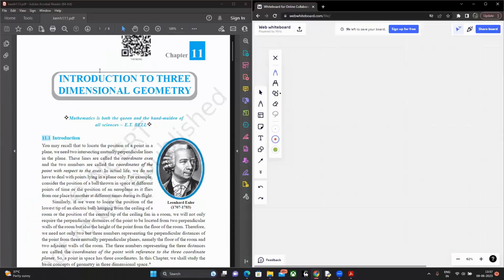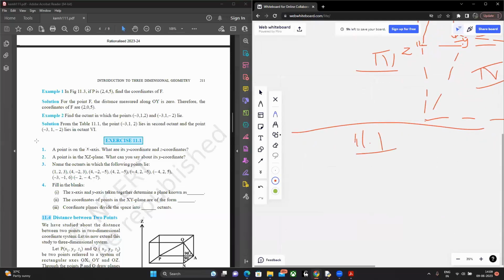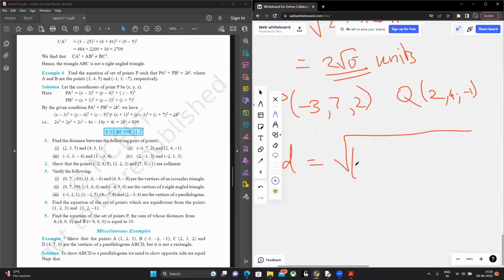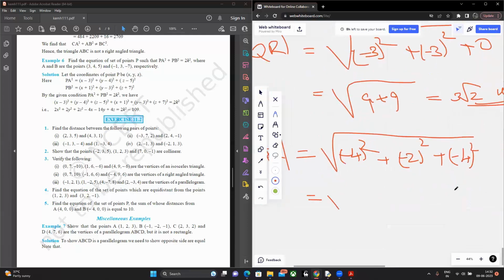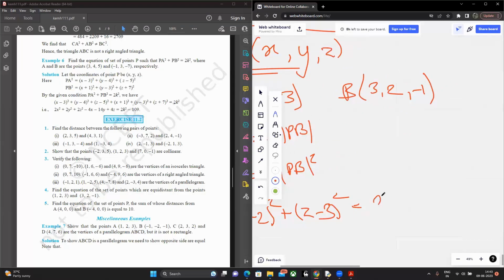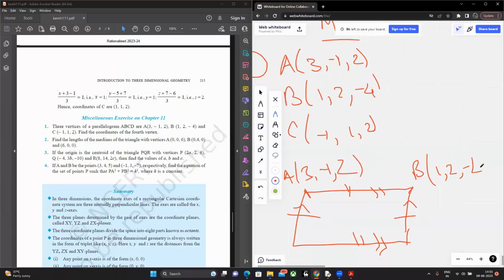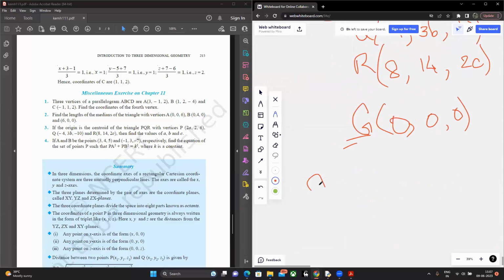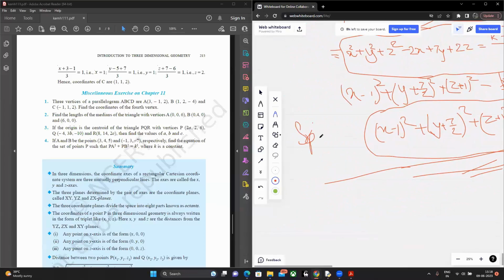Introduction to Three Dimensional Geometry | JEE | NCERT Solution | Mathematics XI | Anirudh M